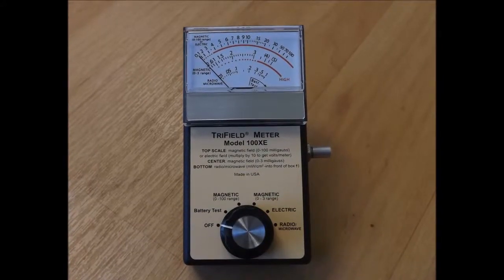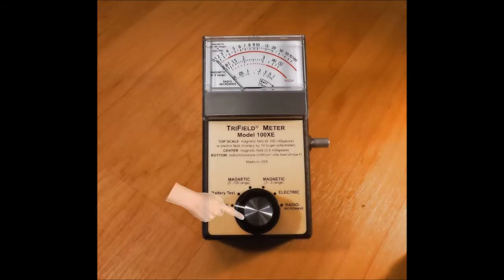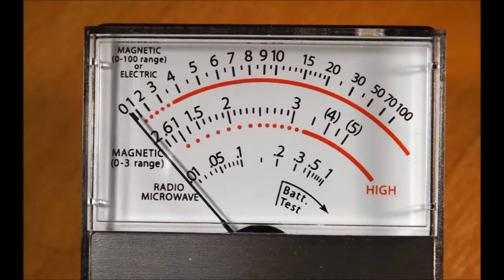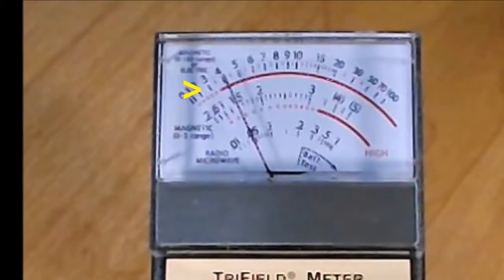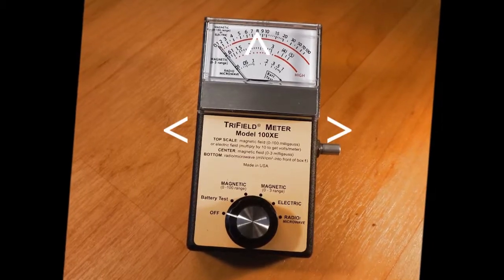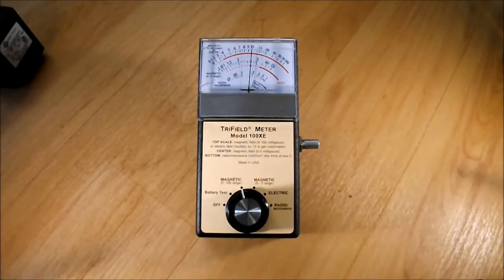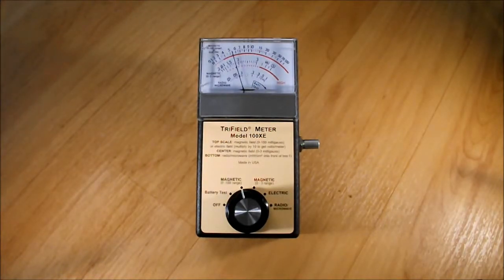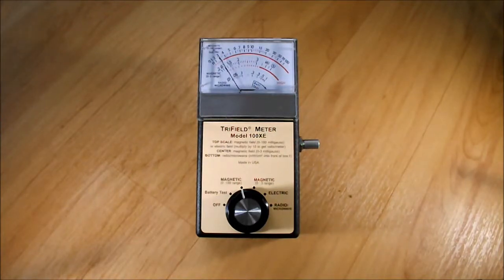Personal EMF Alarm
The Personal EMF Alarm is a multi-purpose EMF meter with audible alarm. See how it works and how to interpret the findings.

to order and for more information.